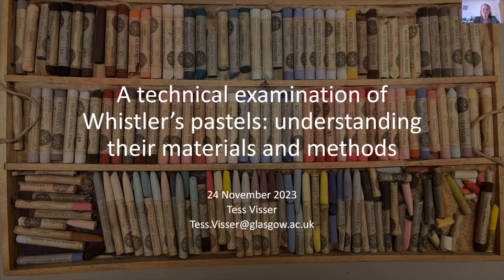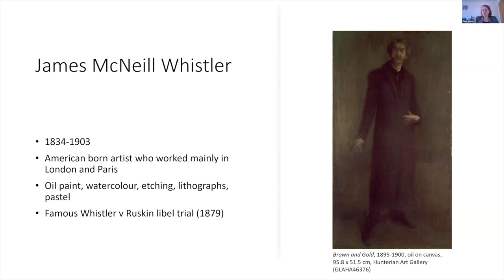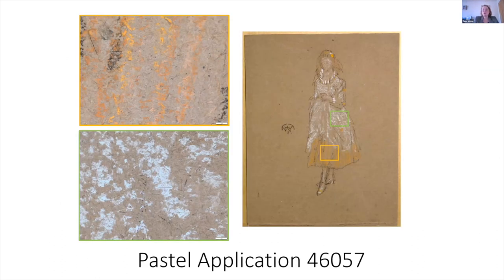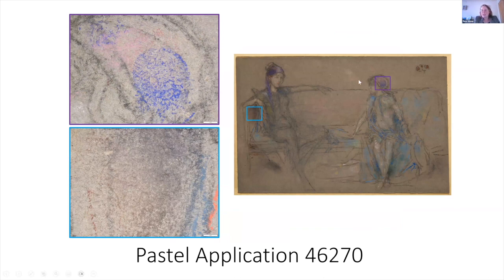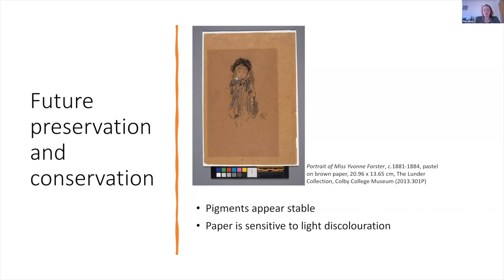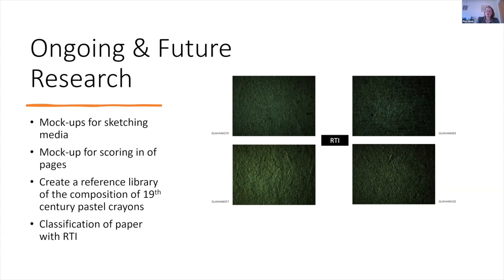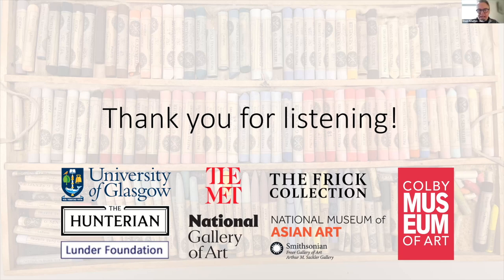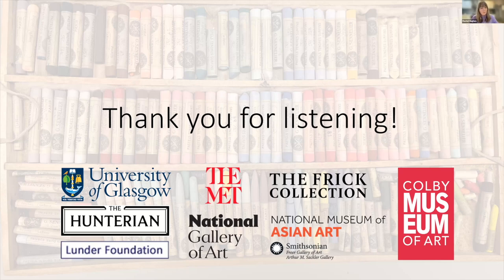Friday Focus - Whistler's Pastels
Throughout his career, James McNeill Whistler (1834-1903) employed pastel as a drawing medium to make preparatory drawings for his oil paintings, and later to create stand-alone works. Even though all areas of Whistler’s oeuvre have been subject to extensive art historical analysis, only limited technical analysis has been conducted. In particular, his pastels have not been subject to comprehensive technical analysis. The current ‘Whistler pastels project’ aims to address this gap by creating a better understanding of the role of pastels in Whistler’s artistic practice, identifying and understanding the materials used to make these works, and assessing the fragility of these works to inform future exhibition policy. In this talk, a brief introduction to the project is given and the initial results and conclusions from the technical examination to date are presented.

Tess Visser is a technical art historian working as the lead researcher on the Whistler Pastel Project. This project is funded by the Lunder foundation. Tess is concurrently completing her PhD on the materials and methods in the oil paintings of the Glasgow Boy David Young Cameron at the University of Glasgow.